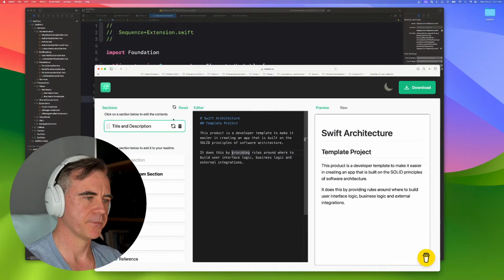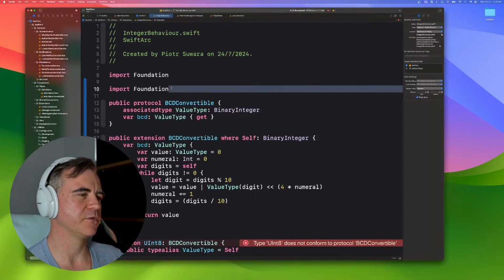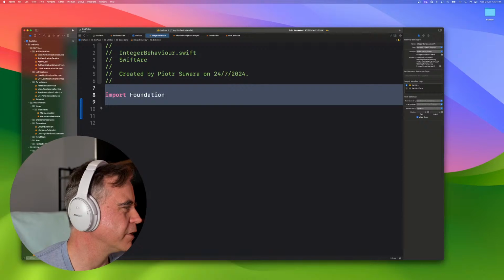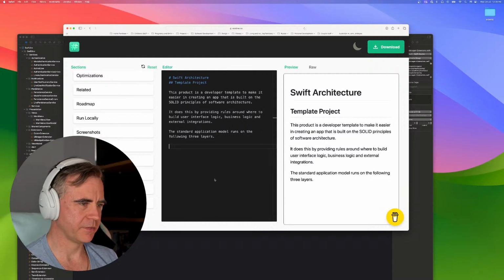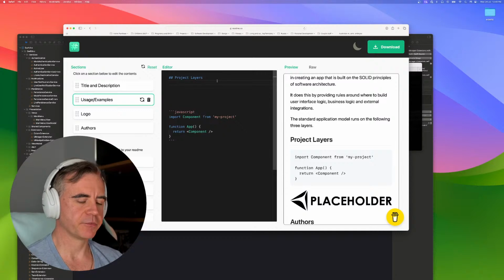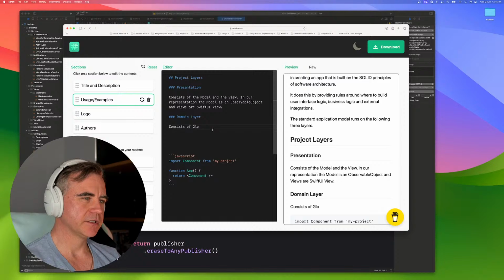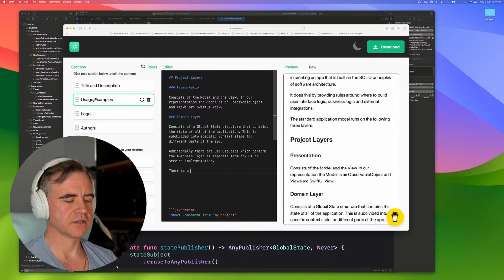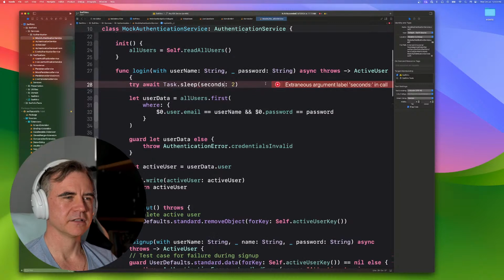Coding Time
Doing some coding for startup tech projects